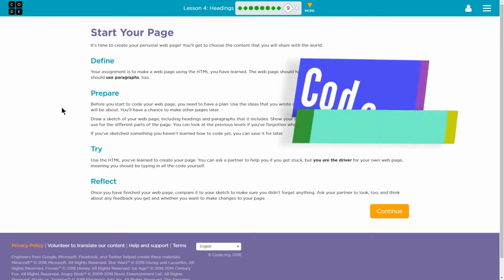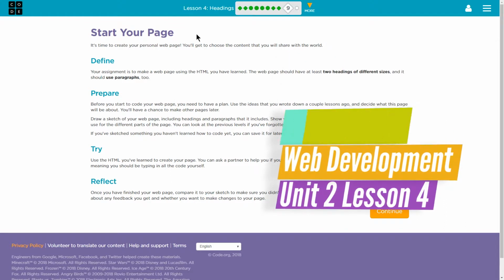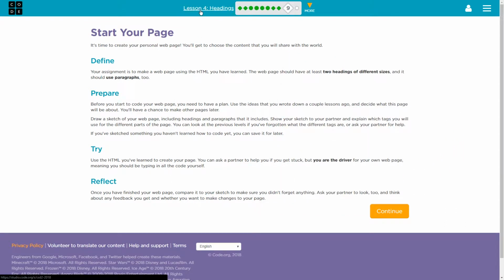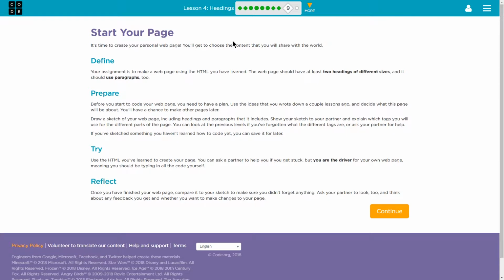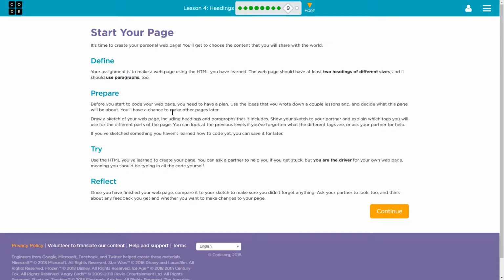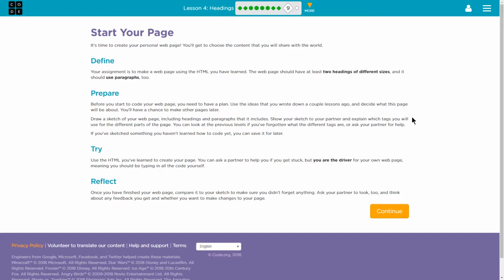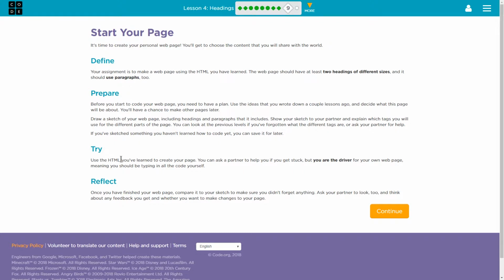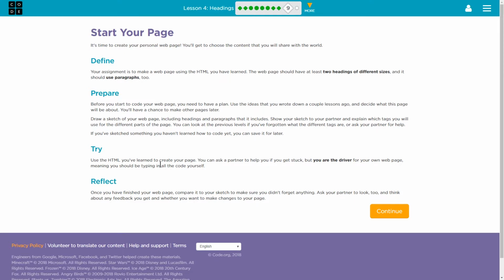Headings - Lesson 4.9 Tutorial with Answers - Code.org Web Development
Headings, lesson 4 from Web Development, unit 2 of Code.org's C.S. Discoveries course. Each puzzle in this Web Development course challenges students to accomplish a new task while using HTML and CSS. In this video I walk through step-by-step how to get the right answer for this puzzle. Tutorials for other lessons is linked below.